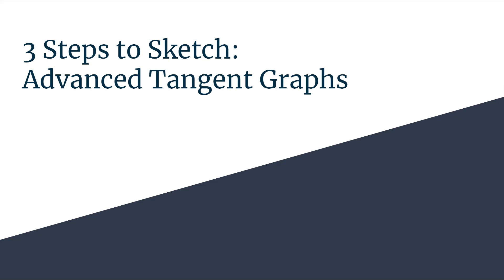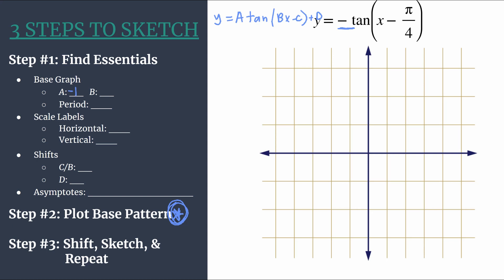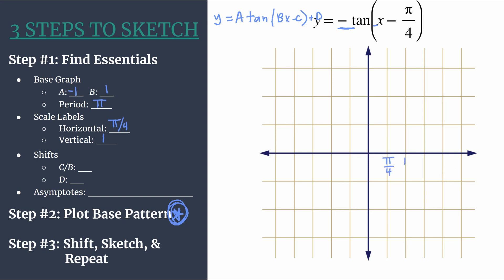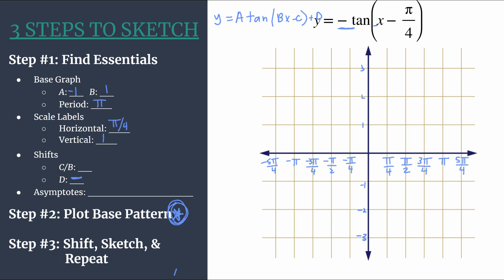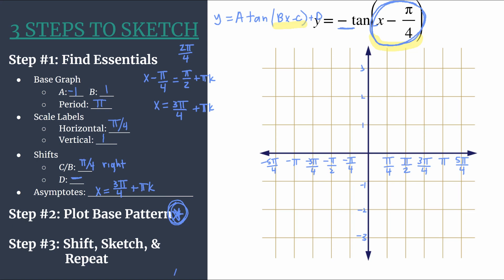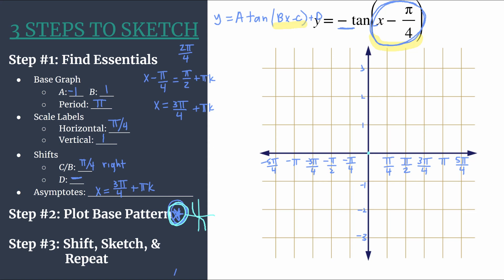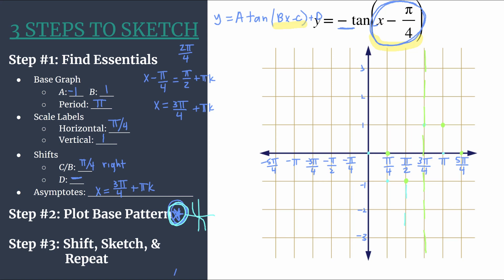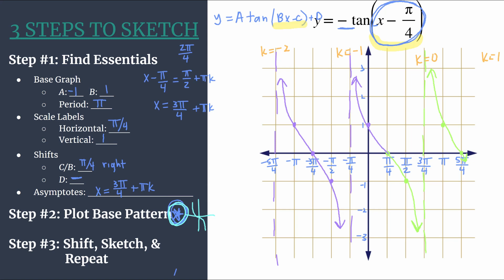3 Steps to Sketch Advanced - y=-tan(x-pi/4)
Use the advanced 3 Steps to Sketch method to graph y=-tan(x-pi/4)!
Step #1: Find the Essentials
Step #2: Plot the Base Pattern
Step #3: Shift, Sketch, & Repeat!